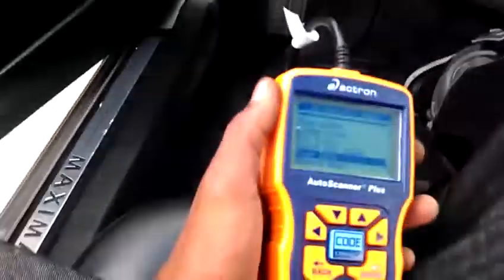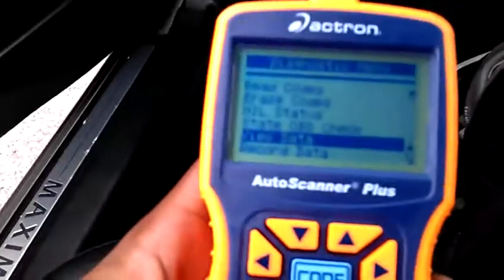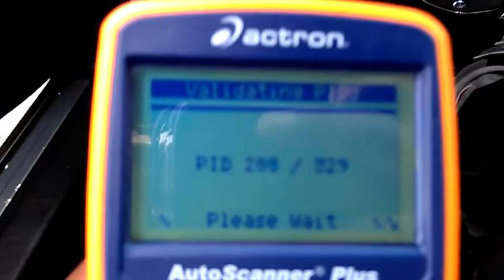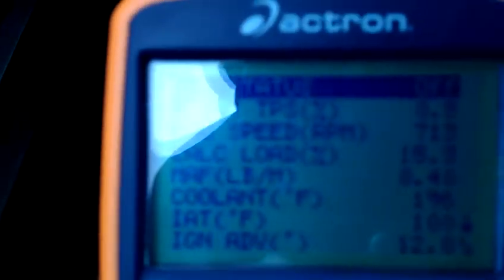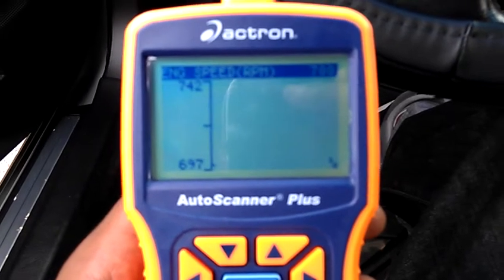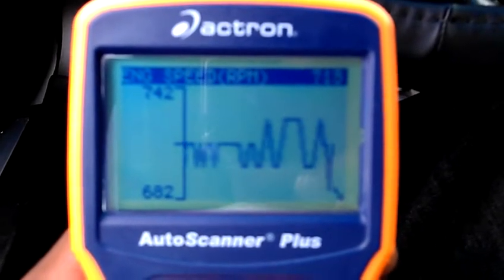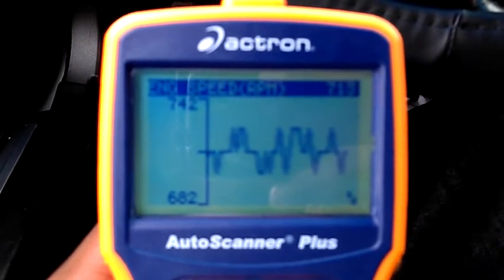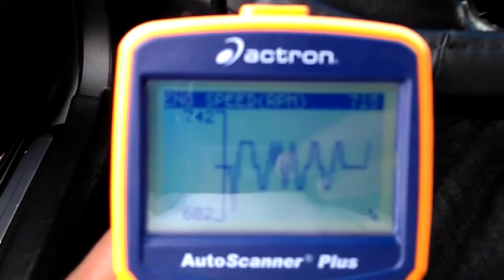Actron scanner CP9580A / Engine Speed (RPM) check using OBD II scanner --__-- 04 Maxima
Just got my hands on a OBDII Actron CP9580A scanner and ran a little diagnostic on my 04 Silver Surfer.. Idle air control was off so i used this to check and see where my RPM's are at.. Actron plugs right into your OBDII port. Everything is looking promising.. Check it out..!